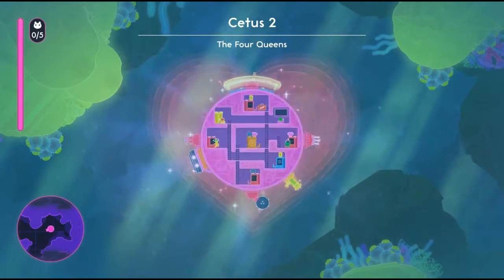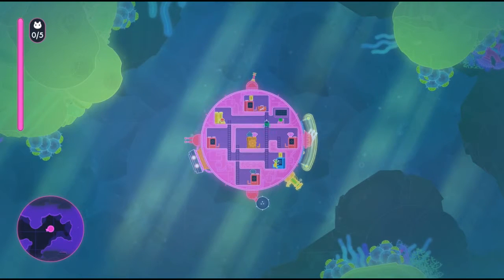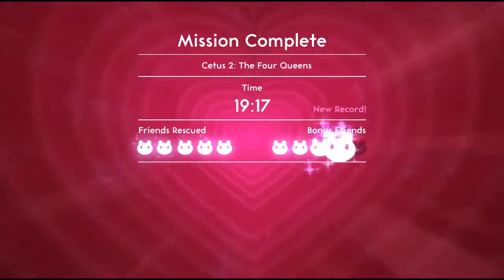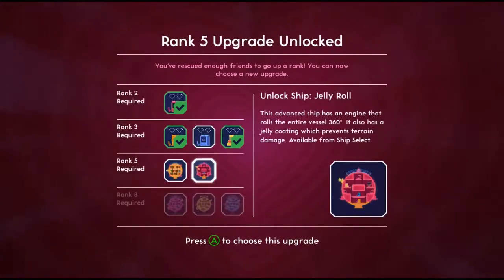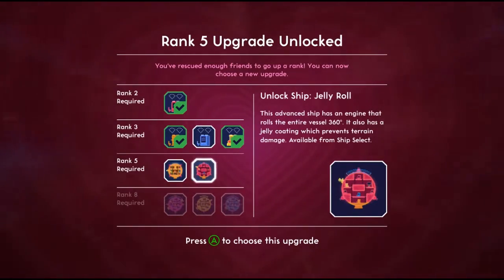LOVERS Episode 06 - Magical Mystery Tour!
Spoilers will not be spoiled!